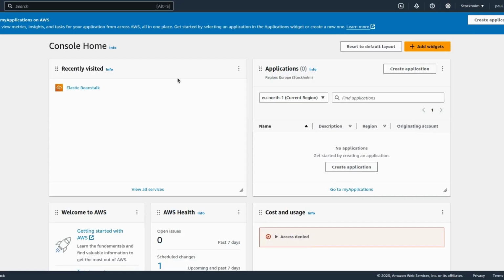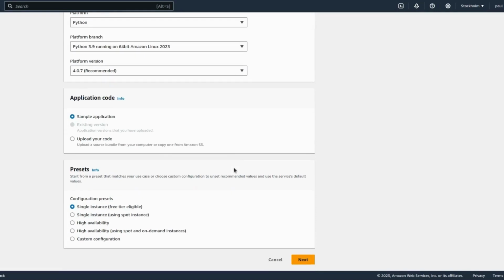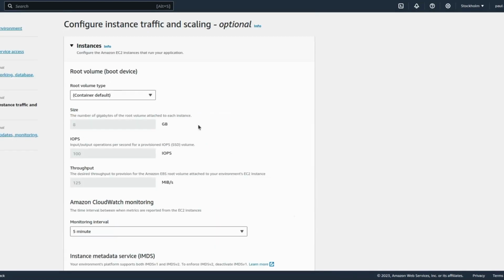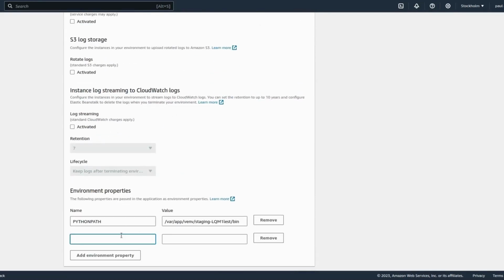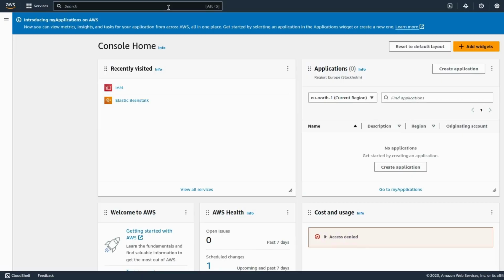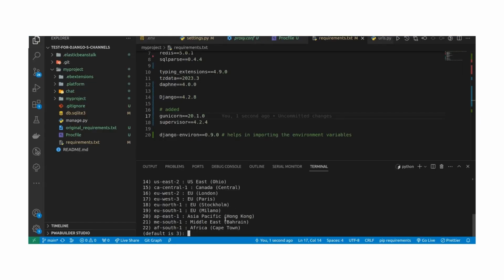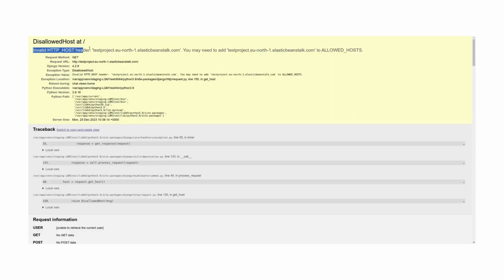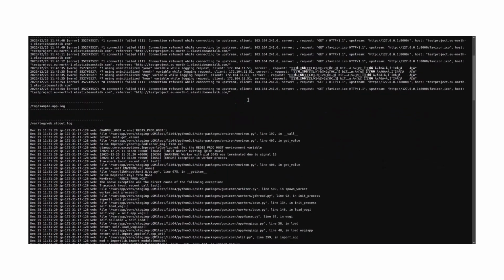Django project to AWS deployment help [2024 updated]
In this tutorial we'll look on how to deploy your django application to AWS / Elastic beanstalk